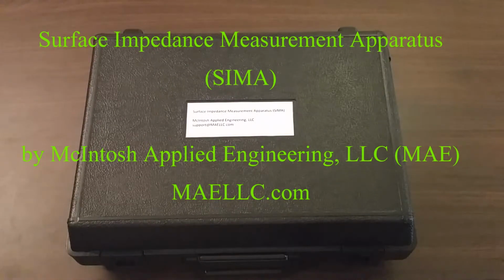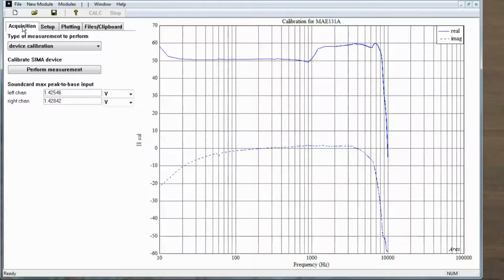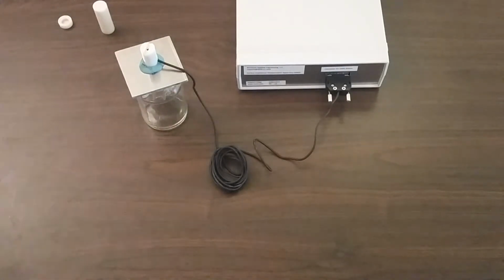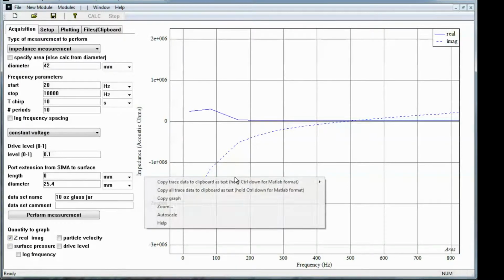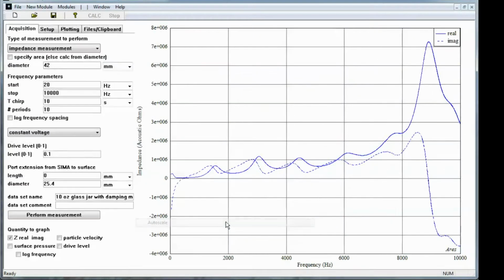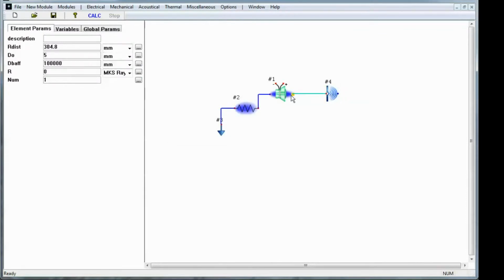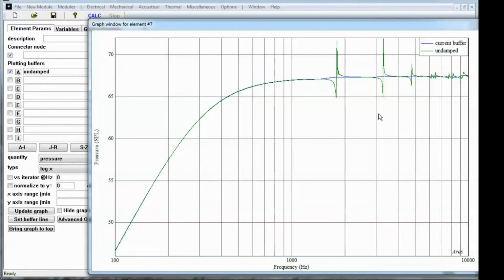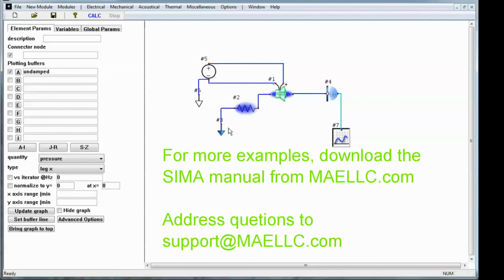Acoustic Impedance Measurement (w/o cal)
Example acoustical impedance measurement of a sealed volume using the Surface Impedance Measurement Apparatus (SIMA) from McIntosh Applied Engineering (MAE). See MAELLC.com for more info.